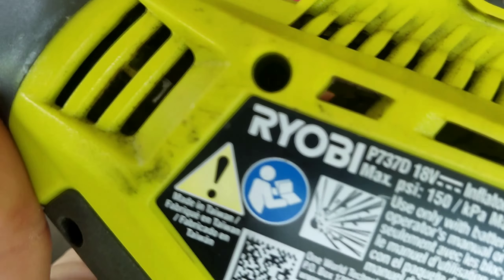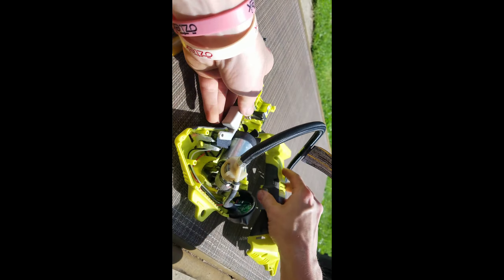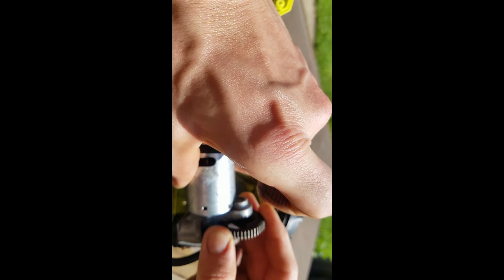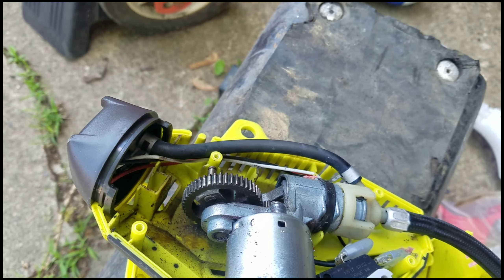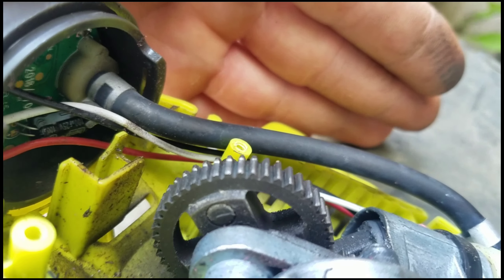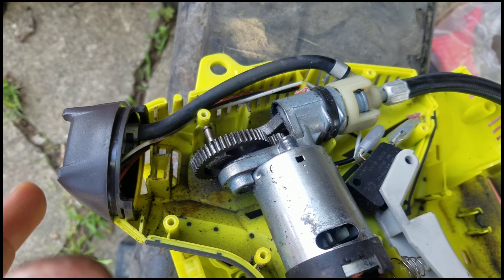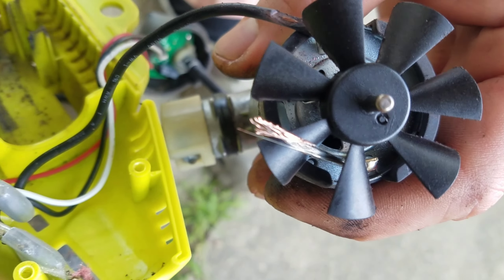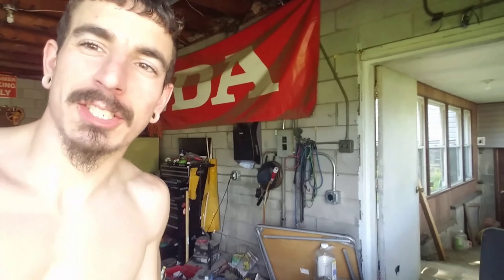Ryobi Inflator Troubleshooting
Ryobi inflator stopped working properly.   Intermittent pumping of air often accompanied by an unusual noise when pulling the trigger.  Let's pull it apart and investigate!